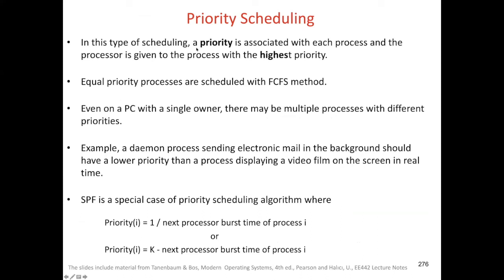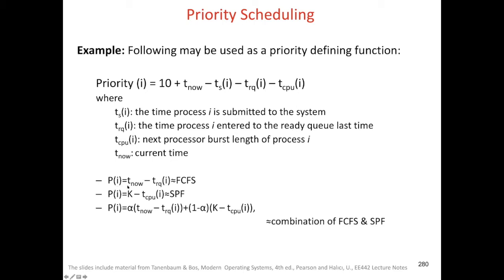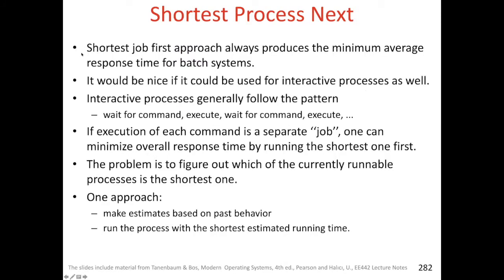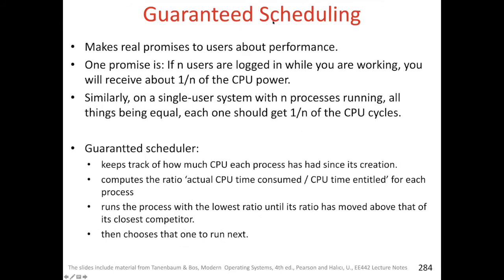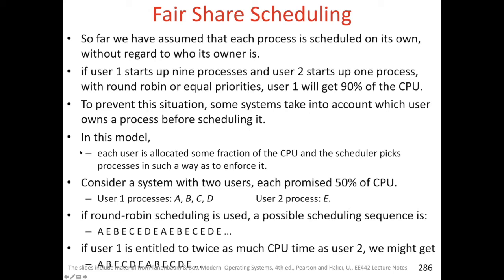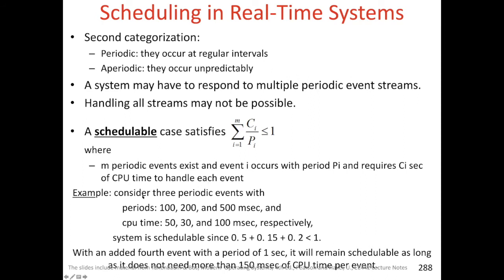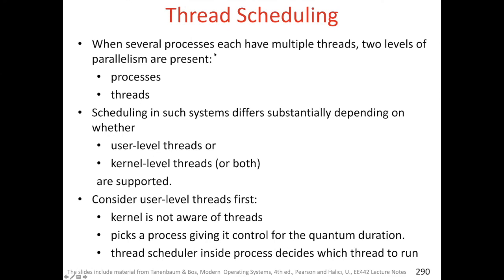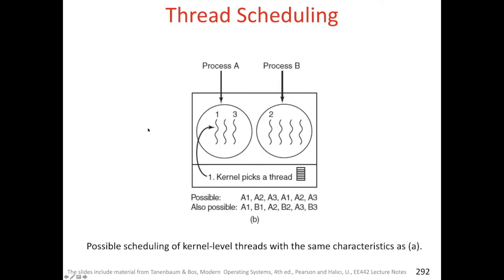EE442 CH2 P10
Processes and Threads  Part10